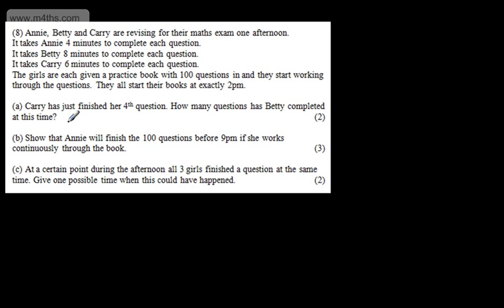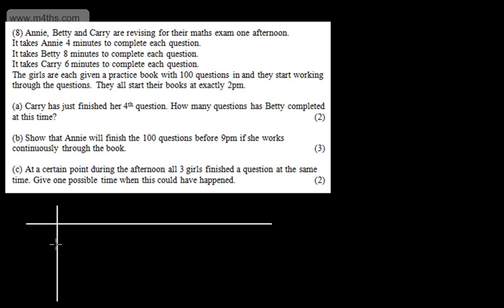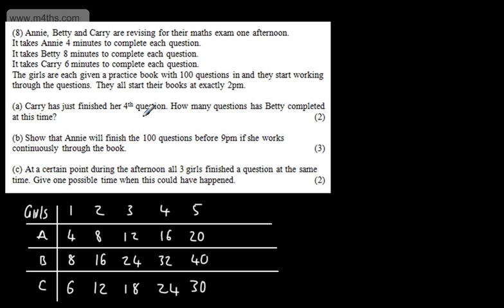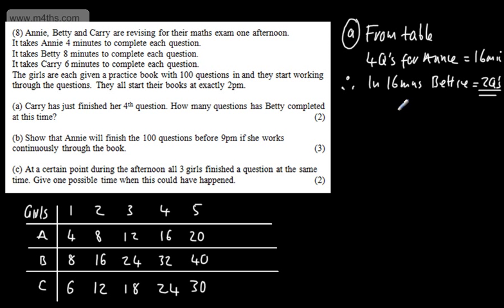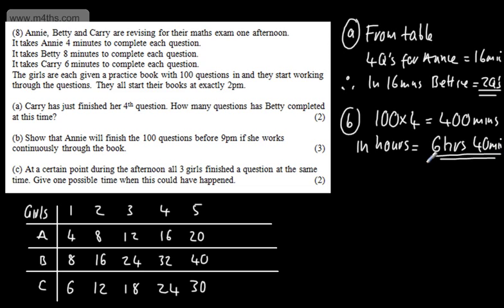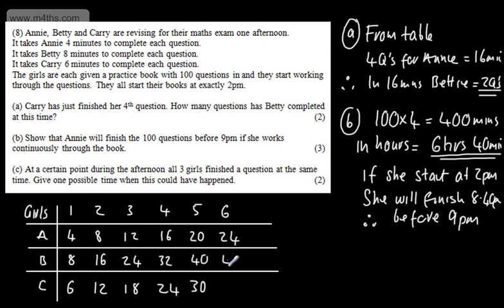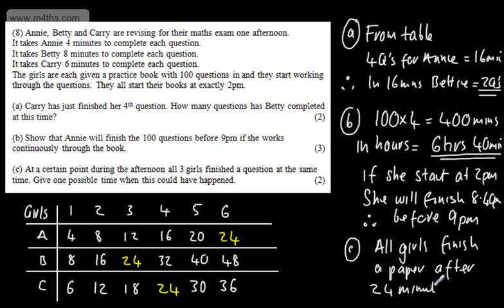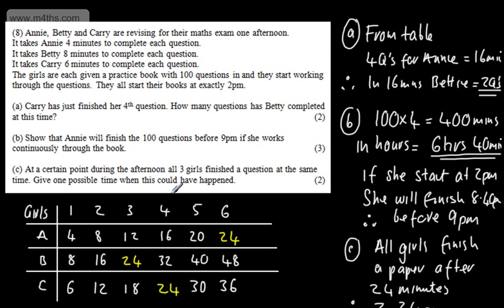Q8 - 20 GCSE Maths Functional & Word Questions Higher Foundation Exam Revision Edexcel AQA